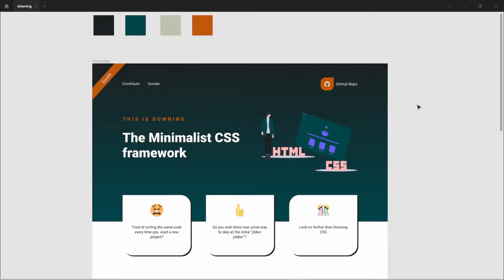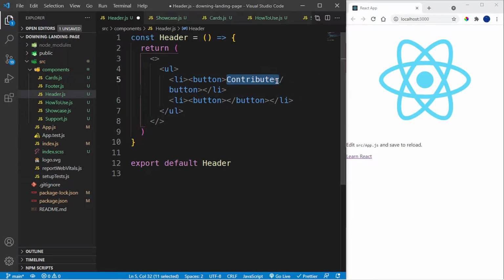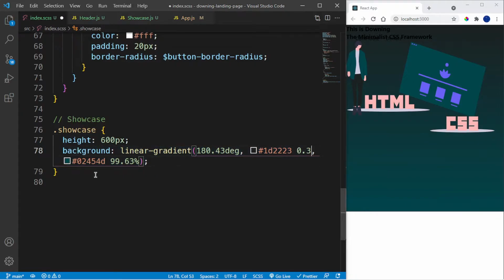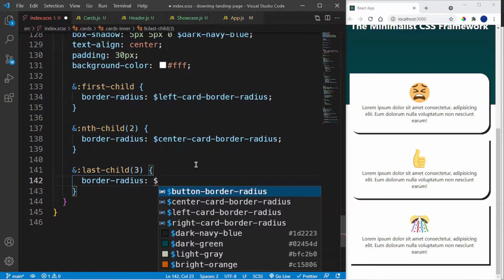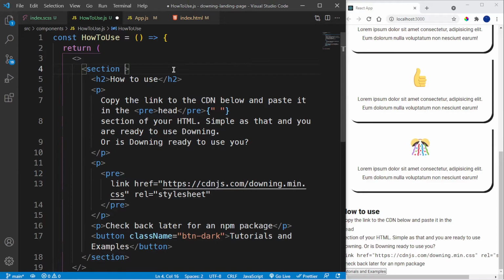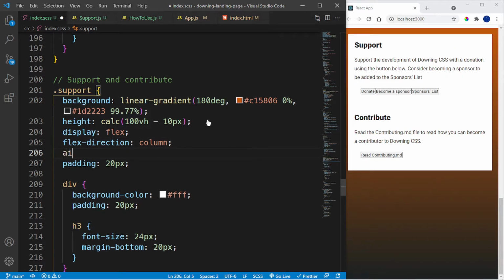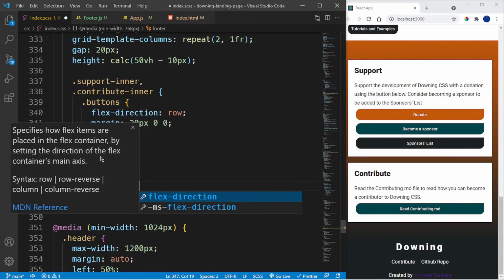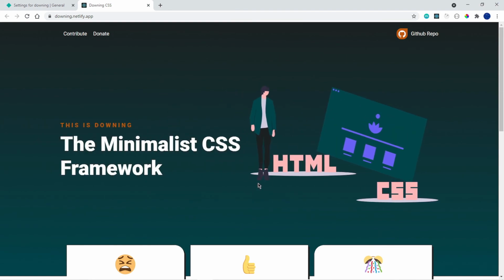I created a Website Landing Page for my CSS Framework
Hello everyone. In this video we build a landing page for Downing CSS which is a CSS Framework I'm working on. I hope you enjoy the video.